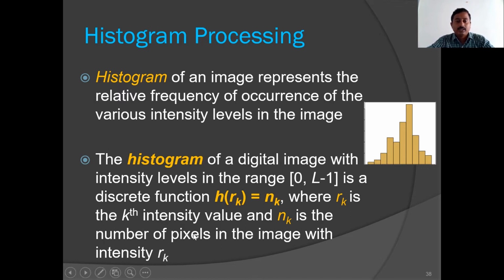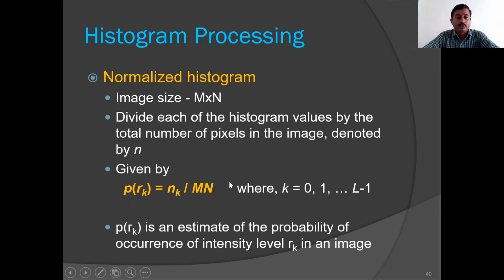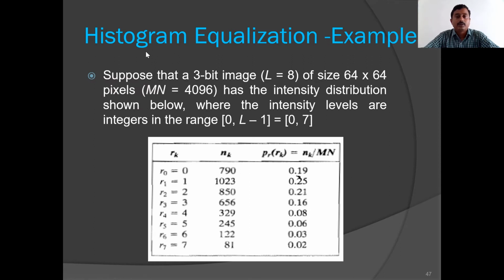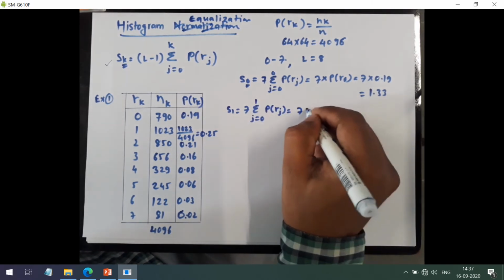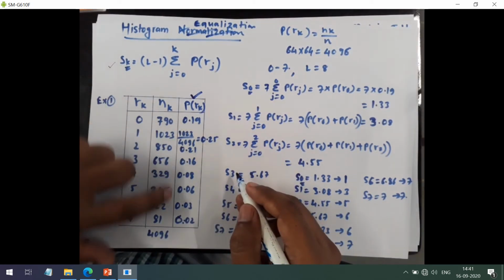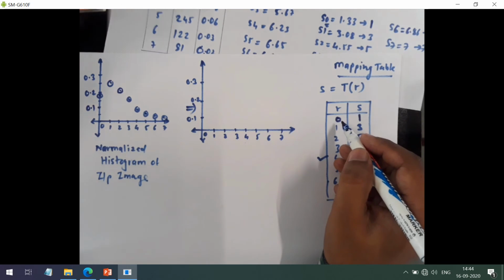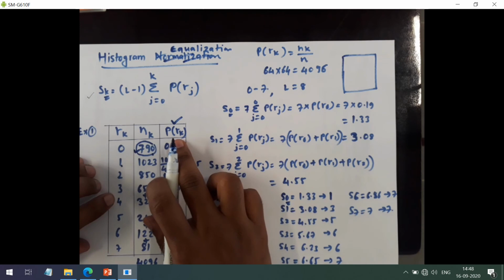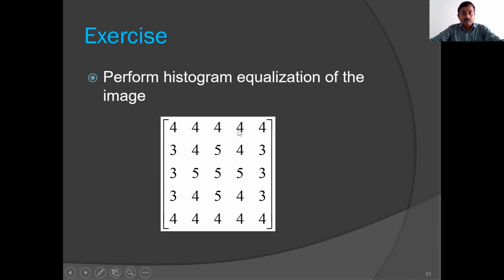Lec 8 : Histogram Equilization (Lec Date : 16/09/2020)